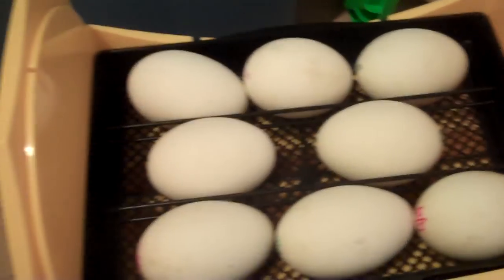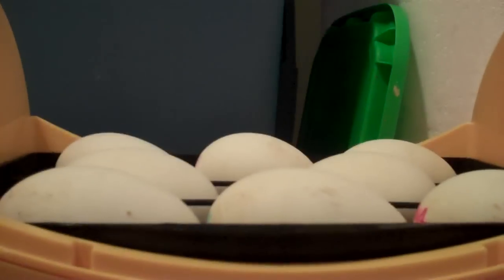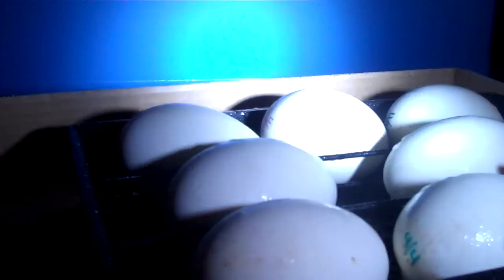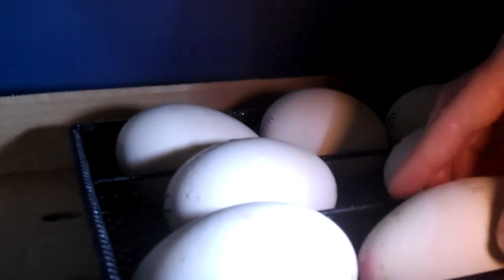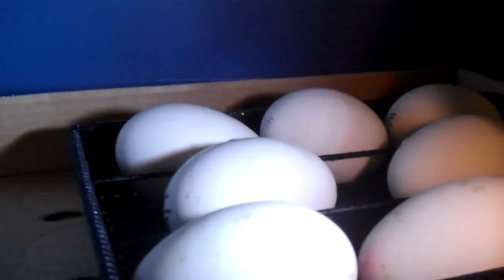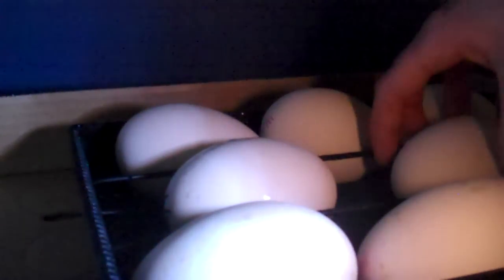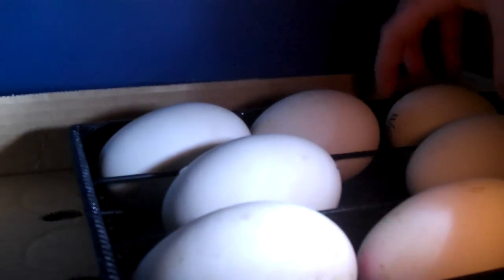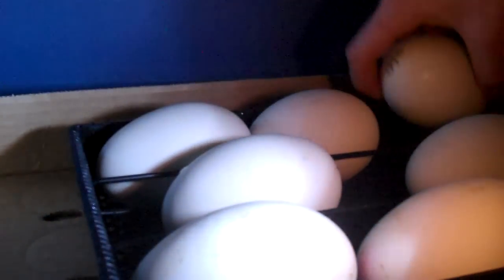Goose Egg Candling Day 25 and increasing humidity. Lockdown. UPDATE IN INFO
In a few days we should have some goslings!
Here I am showing how I increase humidity by increasing water surface area and discussing various goose hatching topics. No one taught me how to do this. I learned completely from experience, research and some help from BYC forum members. I found that a lot of people are very secretive about goose egg incubation. Only 2% of poultry in the USA is geese. Most people give up and sell their flocks because reproduction is low compared to other birds. However, I just love geese. They also protect the other birds, alert us humans of problems or intruders and mow the orchard and clean up fallen fruit which cuts down on bug populations. AND they can be trained as garden weeders. They are a great addition to the organic farm. If you never hatched an egg before, do not start with geese. (I did) I recommend to hatch a chicken first!

UPDATE: All of the 8 fertile eggs hatched on days 28 and 29